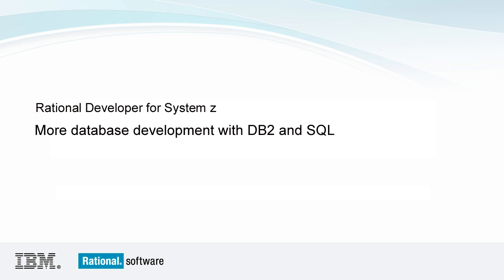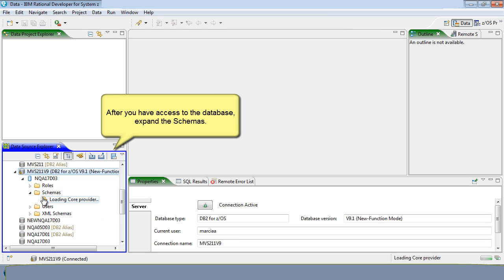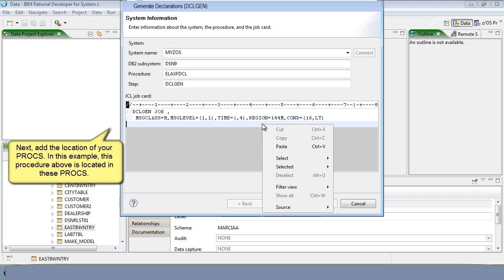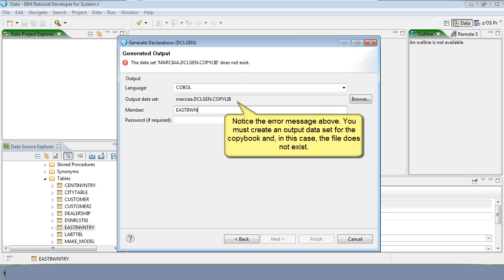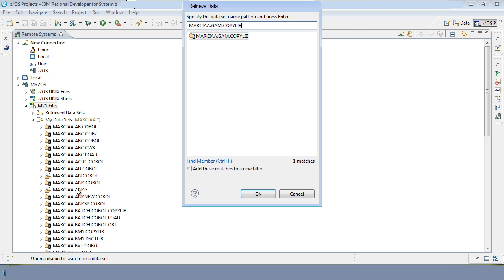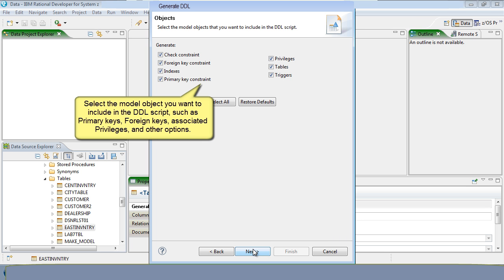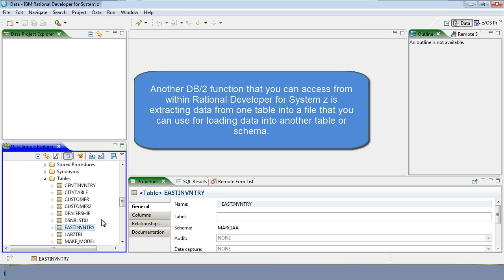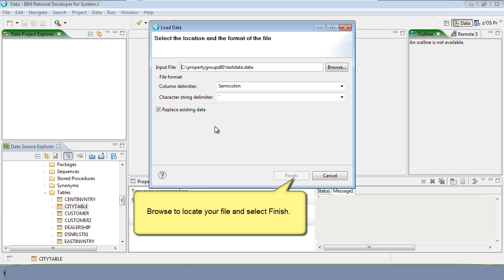Rational Developer for System z: More database development with DB2 and SQL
technology for developing applications in PL/I, Cobol, Assembler, and C/C++.